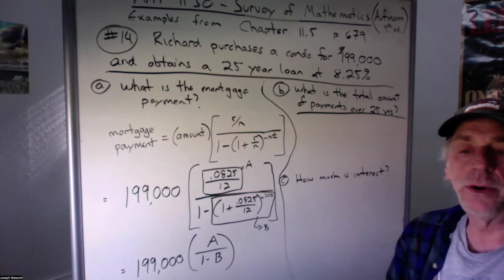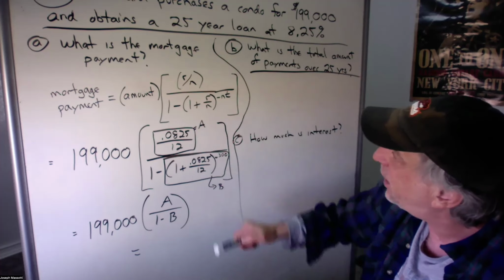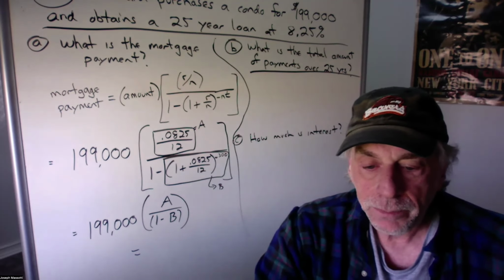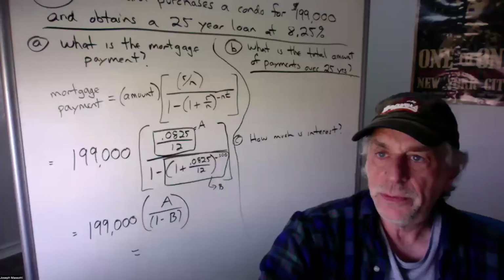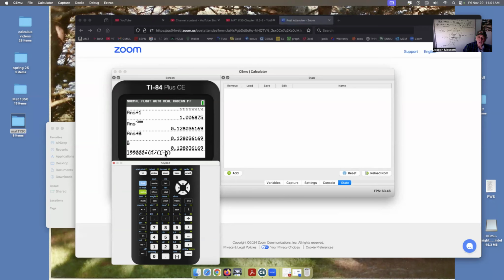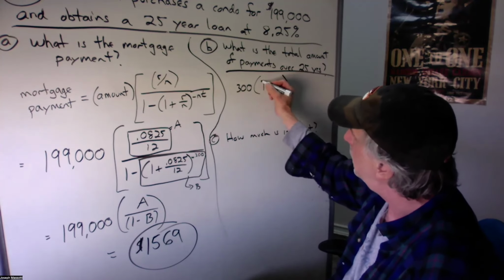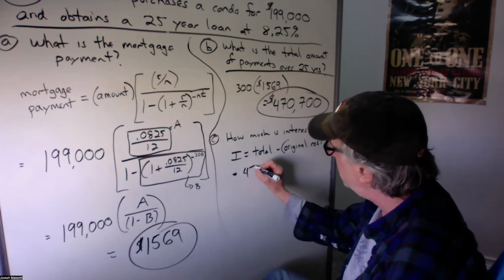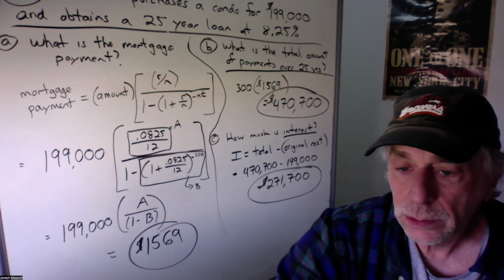MAT 1130 Chapter 11.5-2